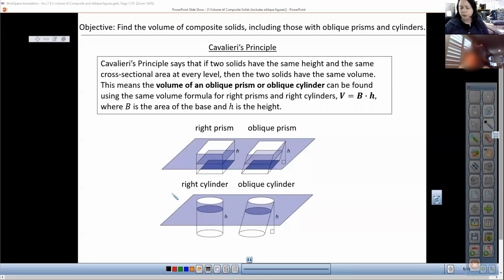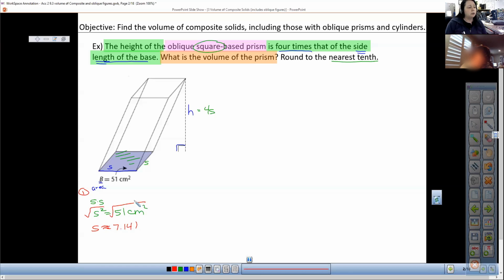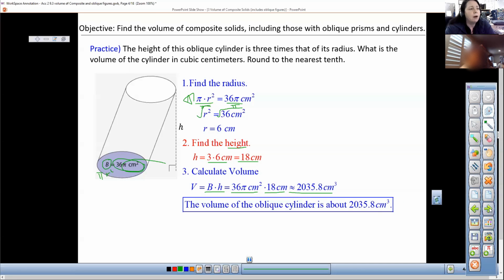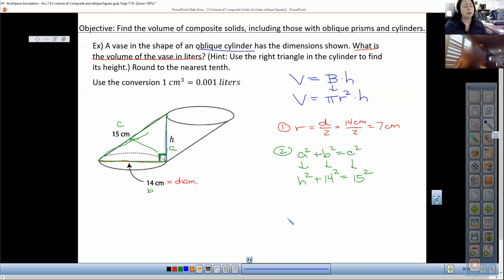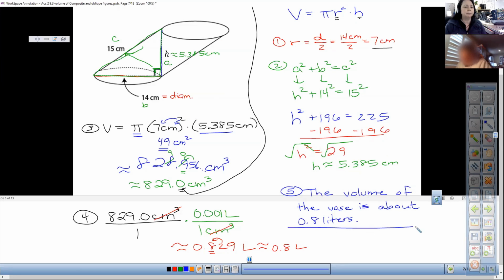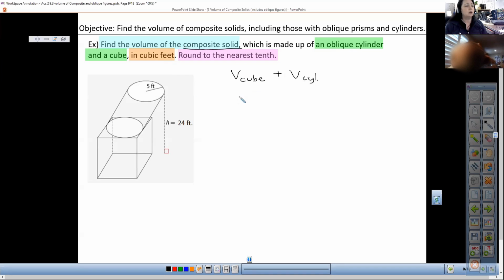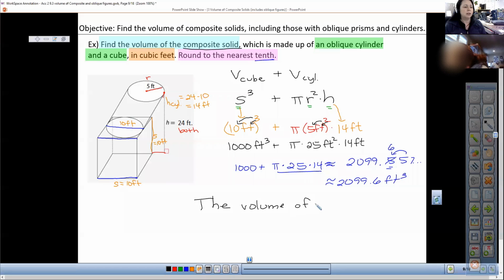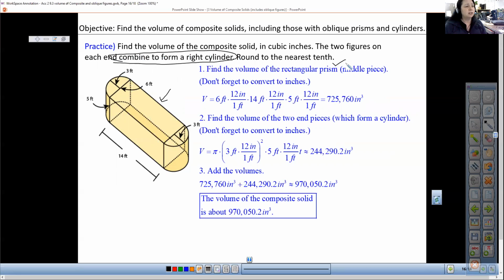9-3 Volume of Oblique and Composite Solids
In the first half of this video there will be examples of finding volume of oblique rectangular prisms and oblique cylinders. The second half will focus on finding the volume of composite solids, sometimes including oblique figures within the composite.